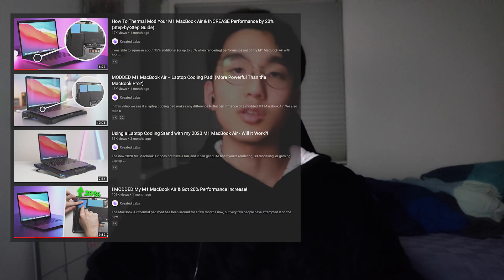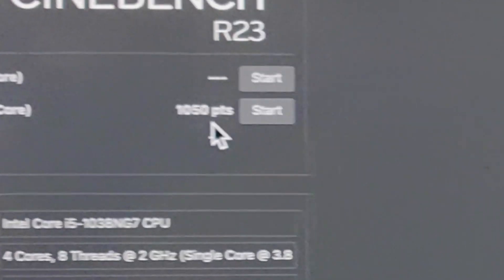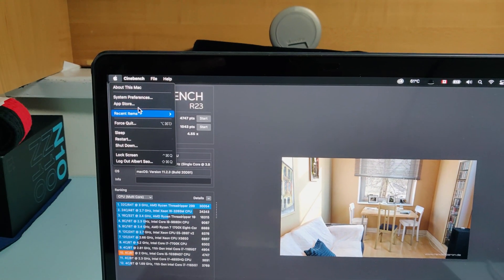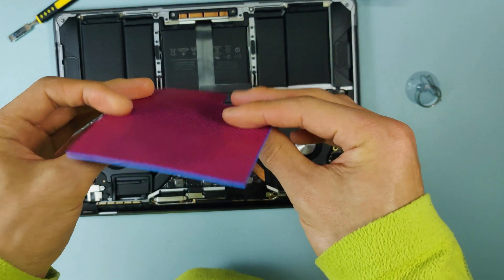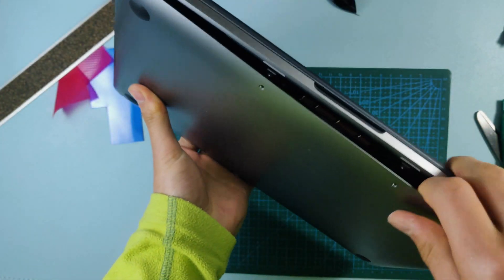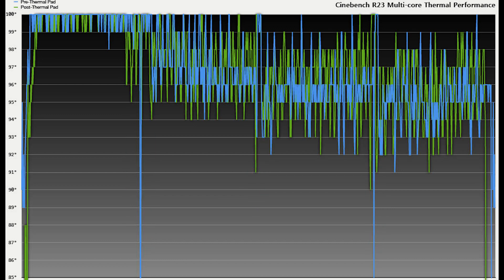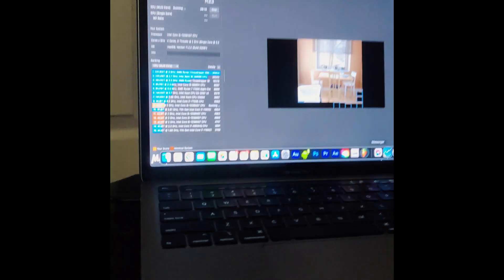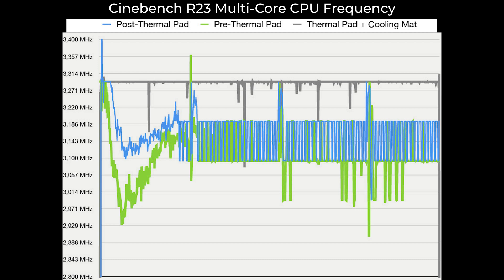The 2020 Macbook Mod to Boost Performance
In this video, I will show you how to open the Macbook Pro 2020 Intel Version and apply a thermal pad to improve CPU performance and thermal performance. Also look at graphs where we compare the data from Power Draw, Processor Frequency, Utilization Percentage, and Thermal Performance.

Link to Thermal Pad
Link to Cooling Mat